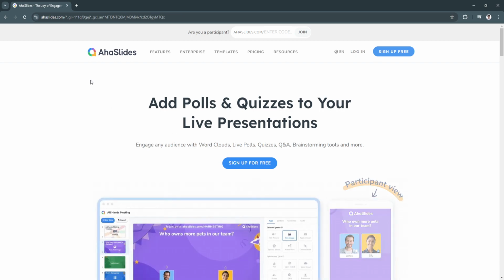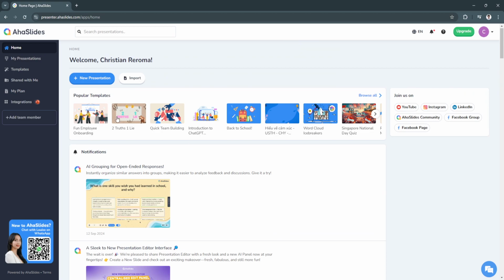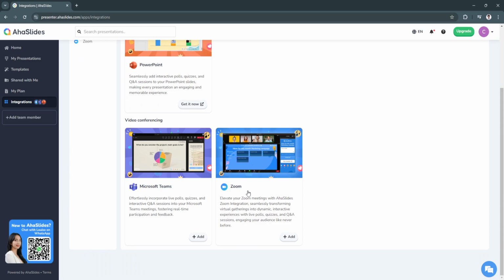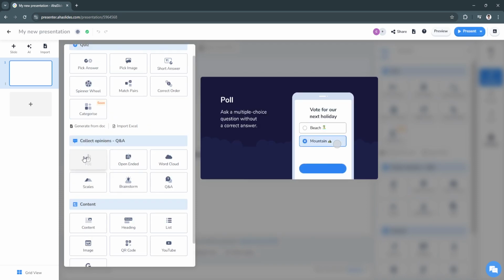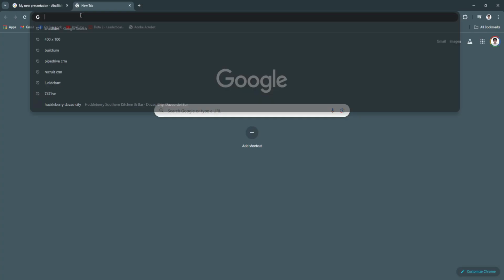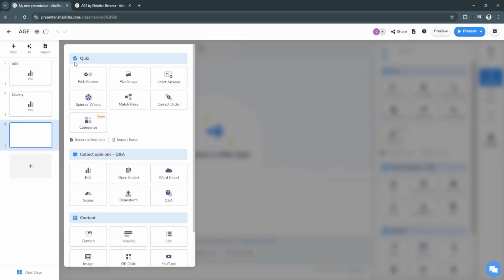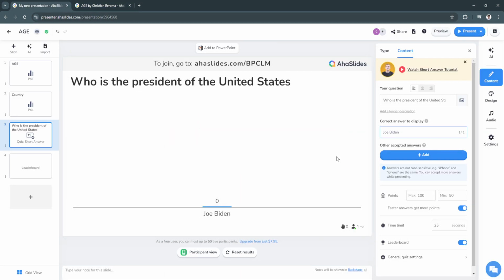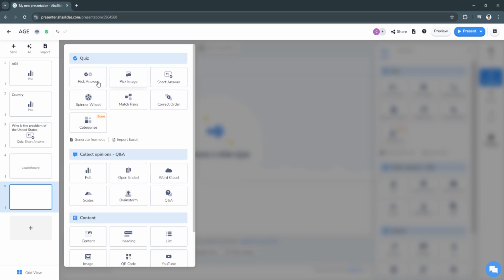Ahaslides Tutorial for Beginners | How to Use Ahaslides for Polls & Quizzes 2026